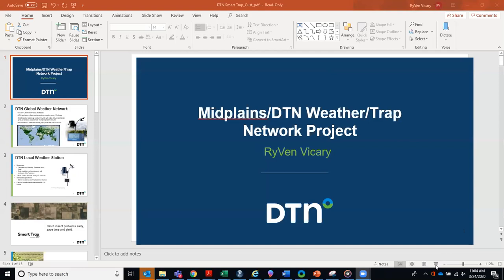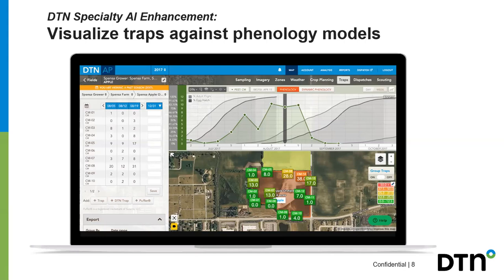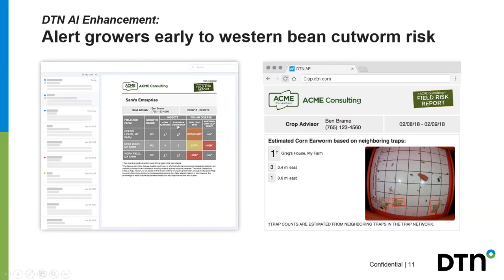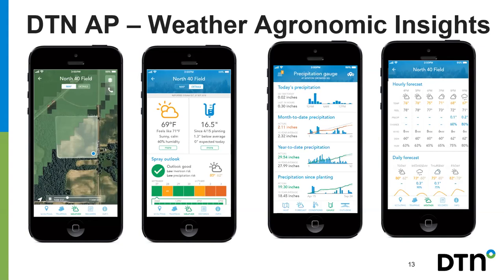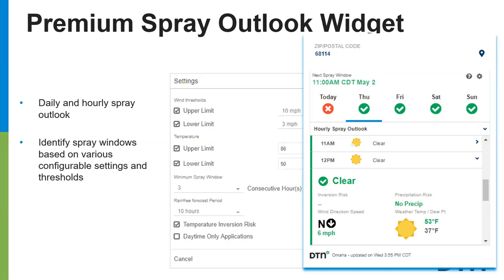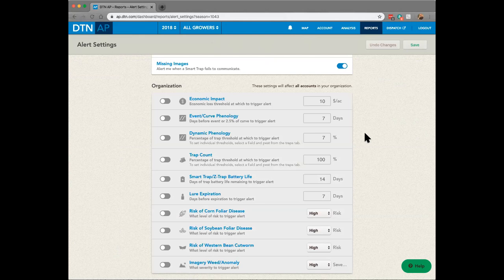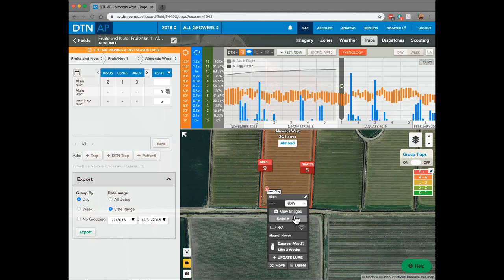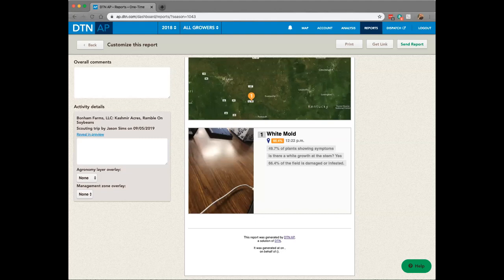Weather & Insect Monitoring Tools from DTN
It is the pleasure of Midplains Ag to be partnering with DTN to provide weather and insect data to our users.  Check out this webinar to learn more about the data available from DTN devices.  See an in-depth look at the app and tools provided by DTN.